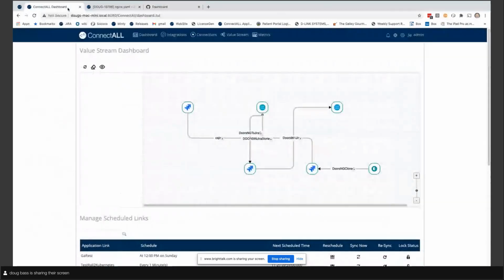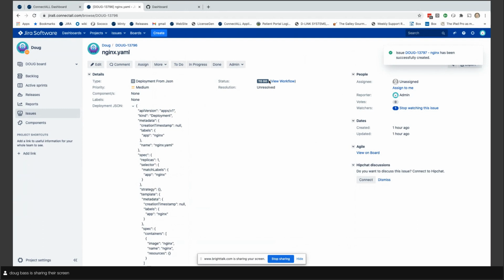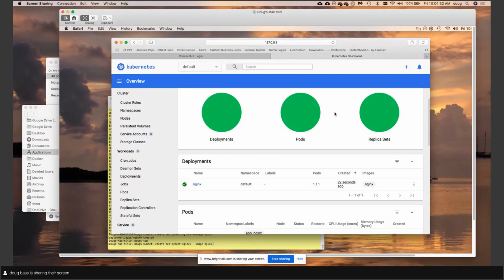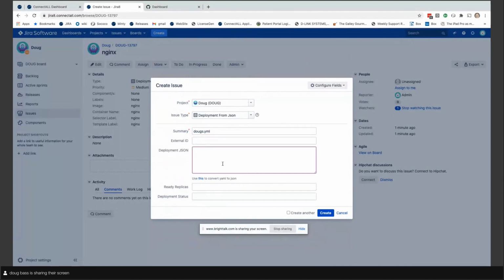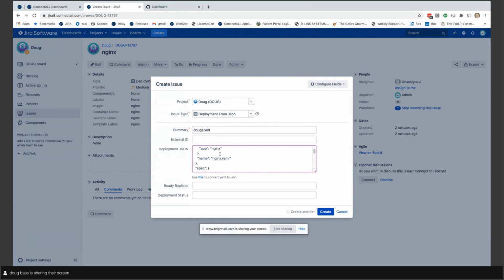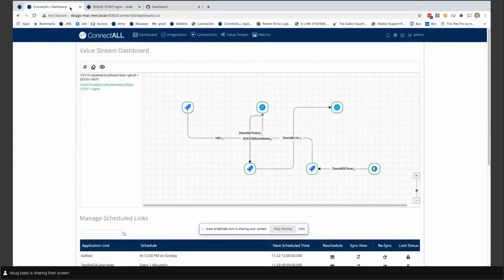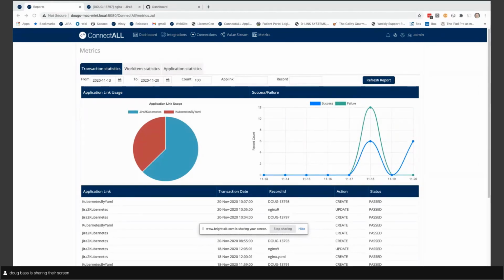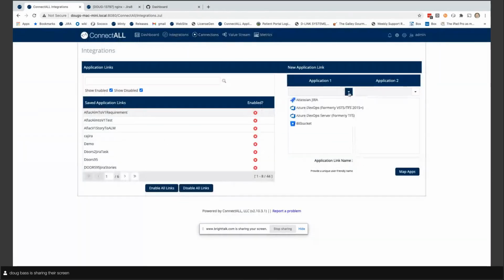ConnectALL: Automate Workflows with Kubernetes and Jira using ConnectALL's Universal Adapter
Automating workflows in a software delivery pipeline is imminent to accelerating your DevOps practice. In this webinar, we will show you how to easily automate workflows by integrating a production deployment tool like Kubernetes. We'll show you how you can create a Kubernetes container via a Jira request using ConnectALL’s Universal Adapter.